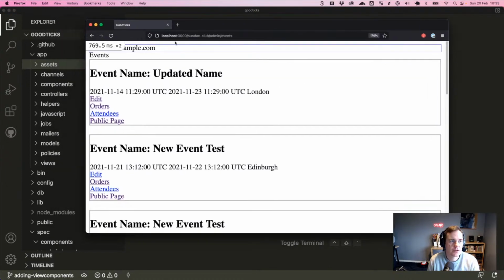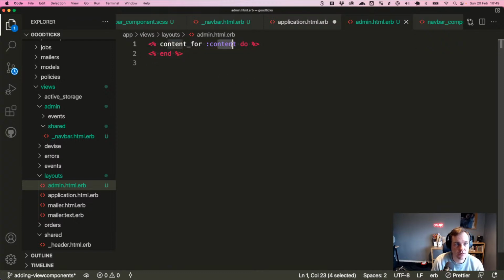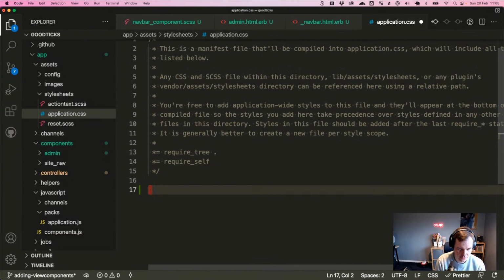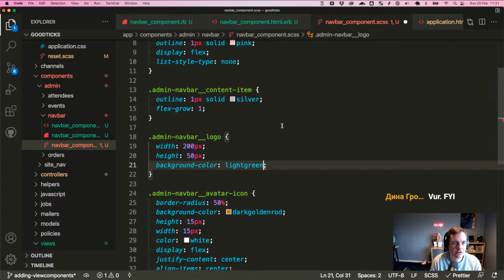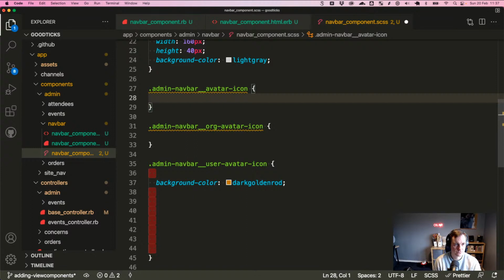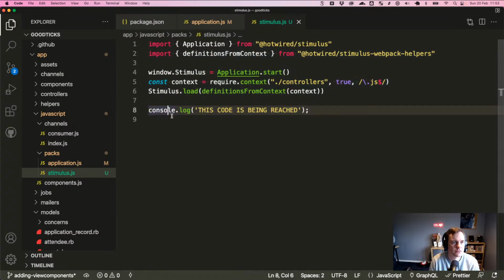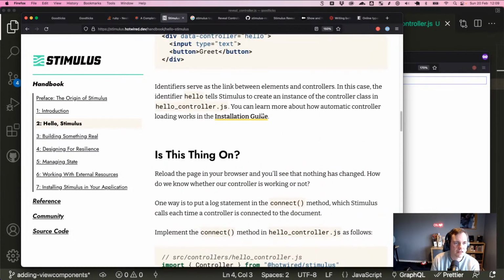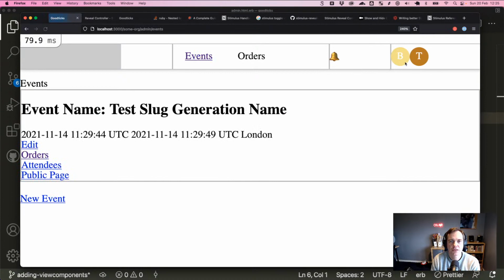ViewComponents: let’s build a smart navigation (with Stimulus.js) | Ruby on Rails Livestream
Last time, we got a basic ViewComponent working with some logic based on whether the user was signed in. Let's build that out a little and see if we can build an “organisation switcher” in our navbar, and also make things look a little more neat and tidy too.